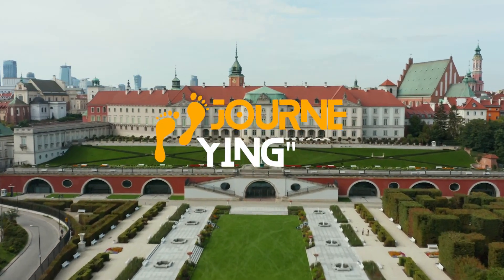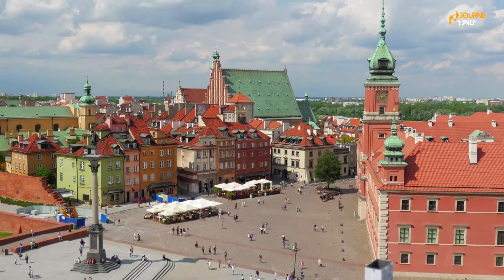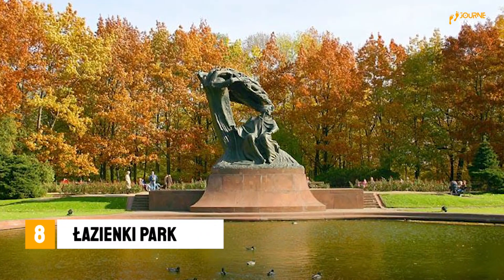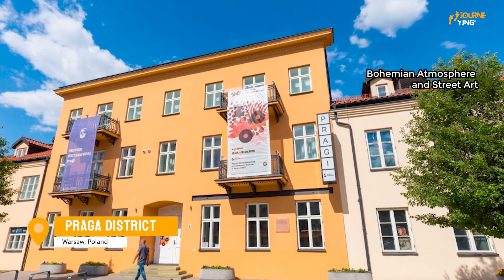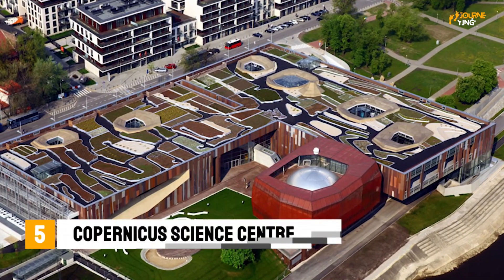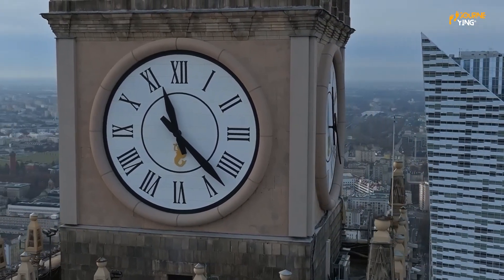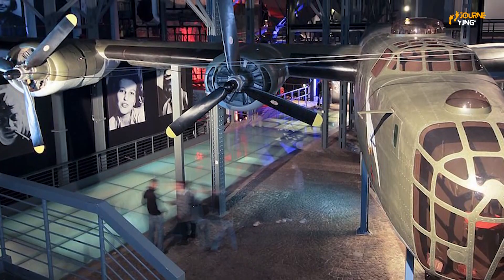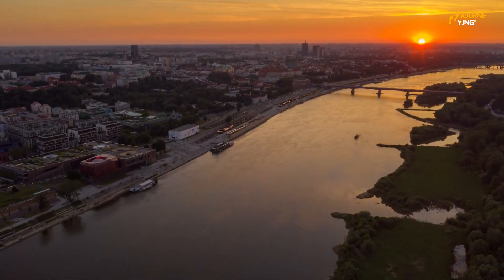Top 10 Best Places To Visit in Warsaw 2023 - Travel Video 4K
Looking for the best things to do in Warsaw? Look no further! In this video, the Journeying channel brings you a list of the top 10 must-see attractions in the capital city of Poland. From the Royal Łazienki Park and the Warsaw Uprising Museum, to the Wilanów Palace and the Hala Mirowska Market, there's something for everyone in Warsaw. Don't miss out on the city's rich history, vibrant nightlife, and modern art scene.

0:00 Intro
0:58 Old Town
1:49 Wilanów Palace
2:35 Łazienki Park
3:38 Praga District
3:48 Chopin Museum
4:28 Copernicus Science Centre
5:08 Palace of Culture and Science
5:49 Polin Museum
6:34 Warsaw Uprising Museum
7:17 Royal Łazienki Museum
8:00 Closing